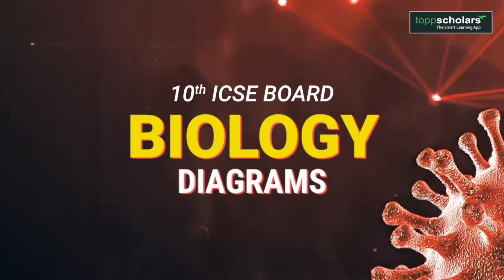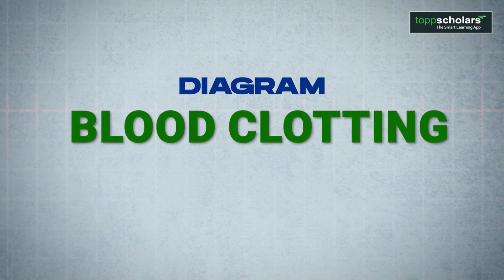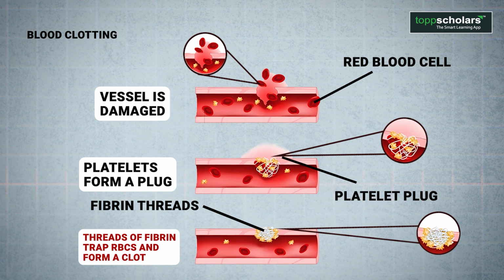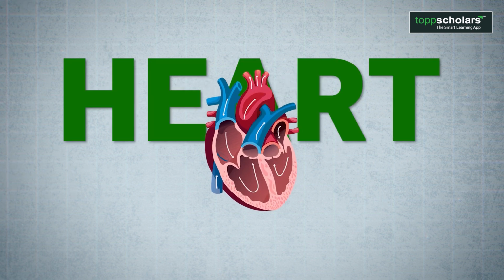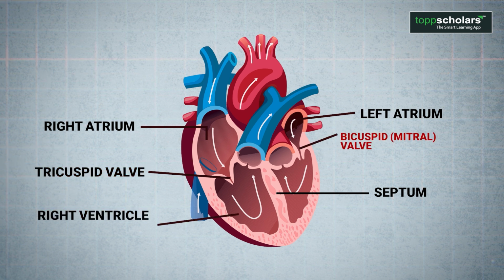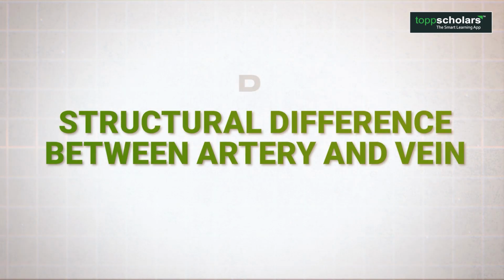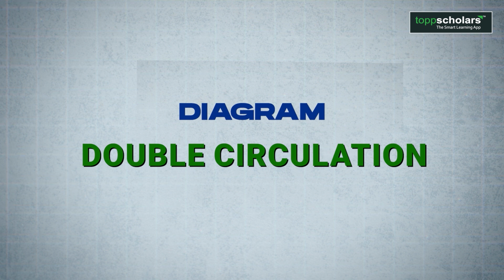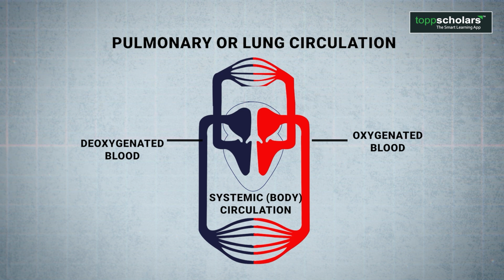ICSE 10th Biology: Circulatory System Explained in 4 MINUTES! 🩸 | Chapter 8 with Diagrams"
Ace your ICSE 10th Biology exam with this quick and easy 4-minute guide to Chapter 8 - The Circulatory System! Learn everything about the heart, blood vessels, blood flow, and how the circulatory system functions, all explained with clear and simple diagrams. Perfect for last-minute revision or a quick refresher. Watch now and boost your understanding!